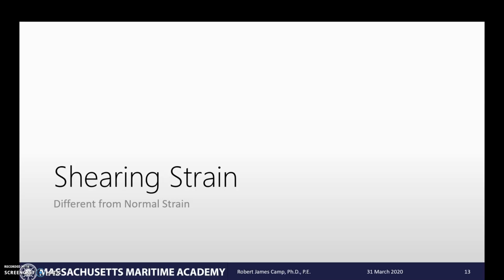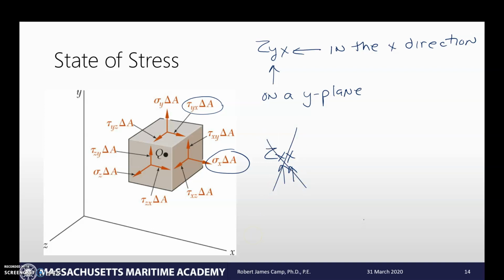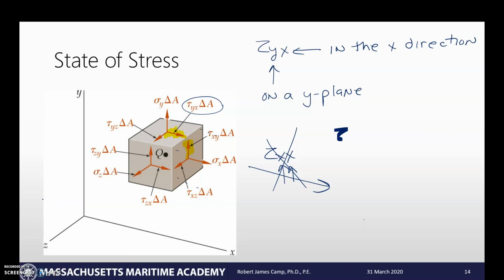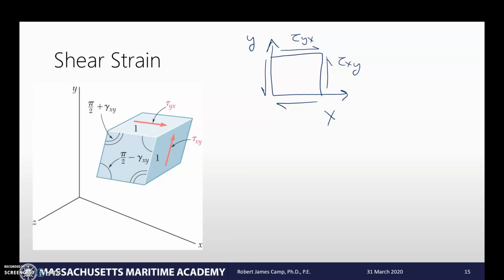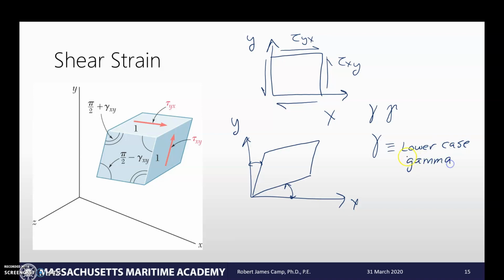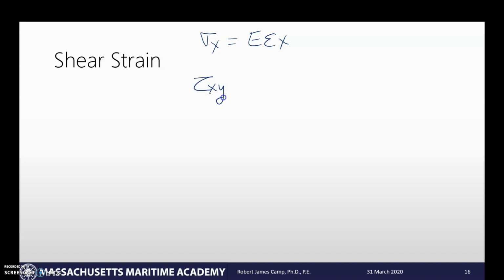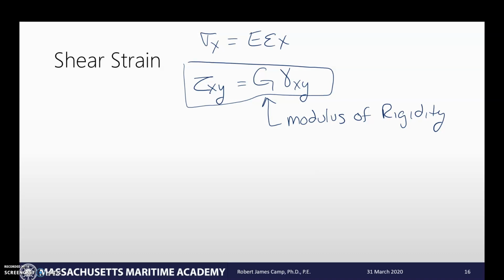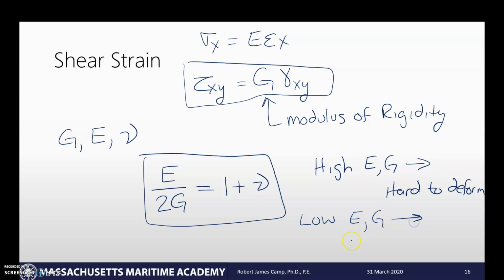SM5 C2 Shearing Strain